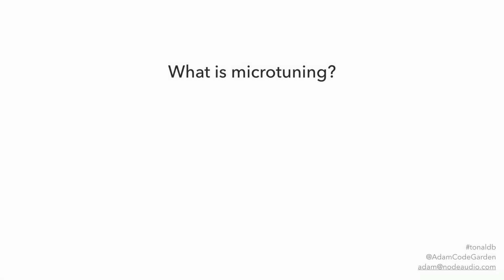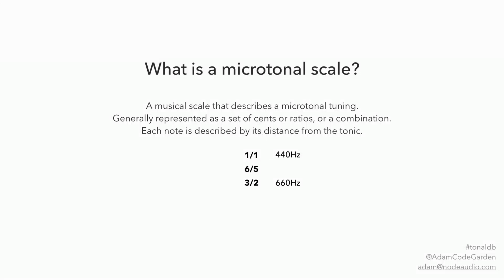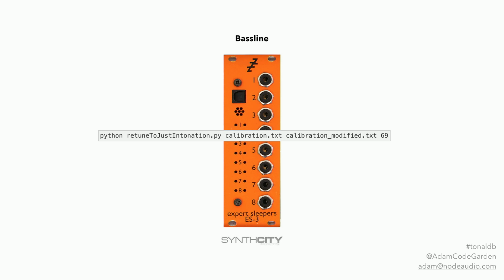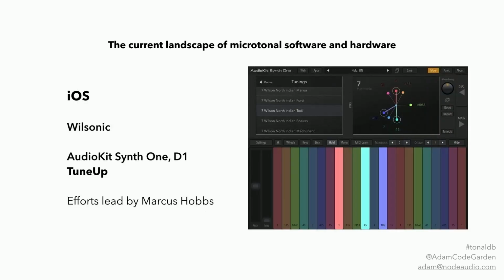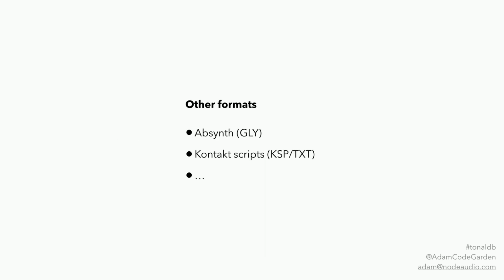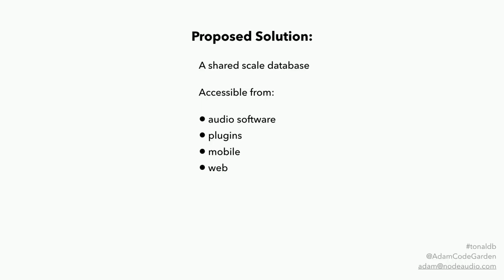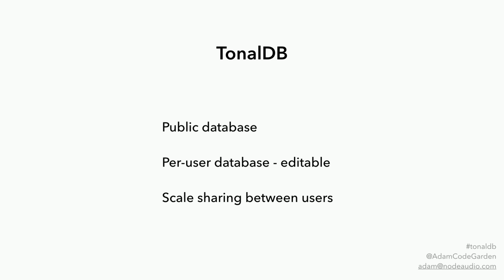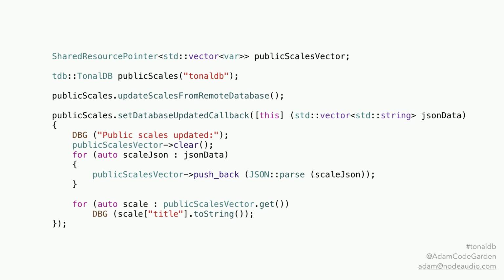Adam Wilson - A modern approach to microtuning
Thank you to our VIP patrons:
Auxy
Elk Audio
Felipe Tonello
Glenn Kasten
Inphonik
Jerry Chan
Larry Mickie
Matt Gilg
Overloud
Simon Holt
Sound Radix
Steve Flower
Tatsuya Shiozawa
Thomas Chatfield
UJAM

Adam Gazda
Alain Martin
Alex
Alexander Gustafson
Andy Coenen
Anthony Lopez
Athan Billias
Bence Kovacs
Bome Software
Celso Gomes
Charles
Daniel Protheroe
Daniel Walz
Danjeli Schembri
Dave Foster
David Groff
Devendra
Dominic Curtis
Don Turner
Eyal Amir
Fabian Renn
Gen Hori
Graeme MacDonald
Greg Cerveny
Greg Olin
Griffin Moe
Halil Kleinmann
Jerome Noel
Jian Yu
Jim Knowler
Jim Lochowitz
John Carlson
Julius O Smith
Kevin Vanwulpen
Lee Huddleston
Marcus Ficner
Oli Larkin
Oliver Greschke
Paul Zielie
Ray Cernis
Rory Walsh
Taro
Tim Mayberry
Vincent Meyer

Description: This talk will be a discussion on the challenges facing musicians and software developers when wishing to use or support microtonal tunings.
Solutions will be proposed to give both users and developers a more cohesive experience when employing microtonal tunings.
The talk will cover:
Brief audio demonstrations and an introduction to microtonal scales and composition.
An overview of the current fragmented landscape of microtonal software and hardware.
A brief history of tuning methods and file formats.
As a software developer, how can I best support microtonal tunings?
A proposal for a new tuning format suitable for database storage.
Presentation of an open source SDK for the storage and retrieval of tuning data (TBA)
Visions of the future.
The aim of this talk is that developers will be inspired to add support for microtonal tuning in their software.